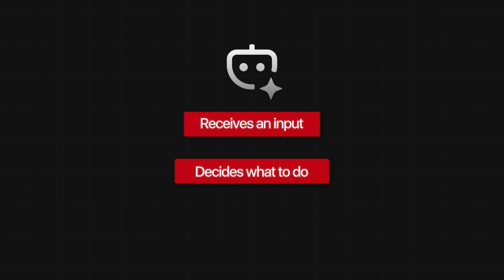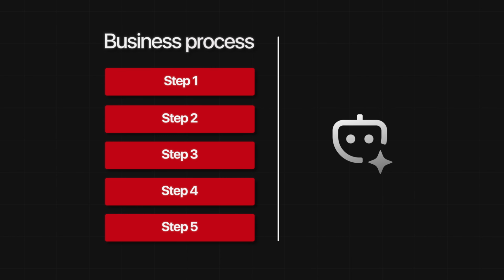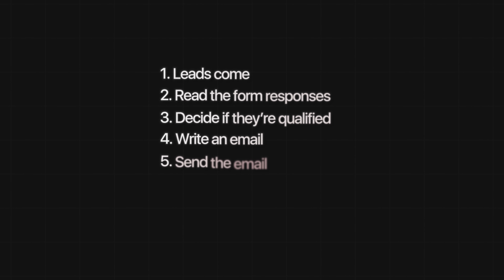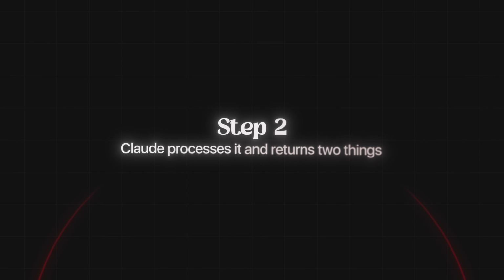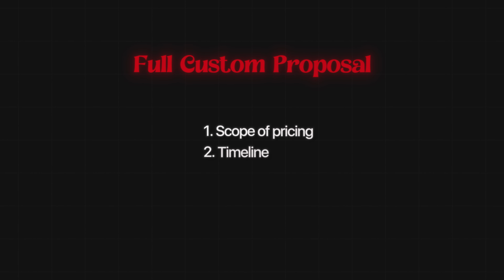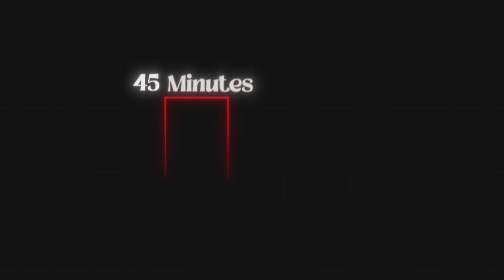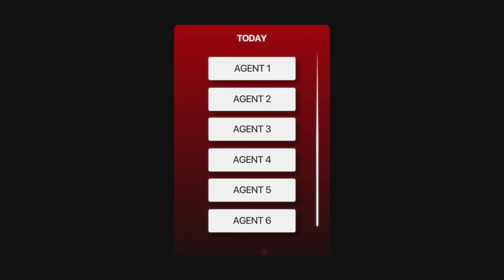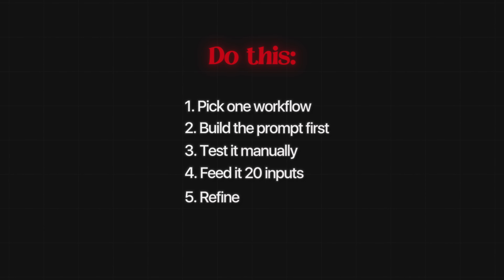I Built an AI System That Handles Leads & Follow-Ups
We went from a 6-hour average lead response time to 90 seconds. I got back an entire workday every week. And the whole thing took about 2 hours to build.

👉 COMMENT "AGENT" and I'll send you the full resource pack, every prompt, every workflow map, and every Make.com template I used in this video. 100% free.

▶ Want me to run this audit on your business?

✅ The real difference between using ChatGPT as a chatbot vs. building an actual agent
✅ How to identify which workflows in your business are ready to be automated
✅ The exact stack I use (and why it costs fractions of a penny per task)
✅ Why the prompt matters 10x more than the automation itself
✅ How to stack multiple agents to reclaim an entire workday every week
✅ The one rule that separates agents that work from agents that break

THE STACK

Claude – the reasoning brain
Make.com – the automation layer
Google Sheets / CRM – the data layer